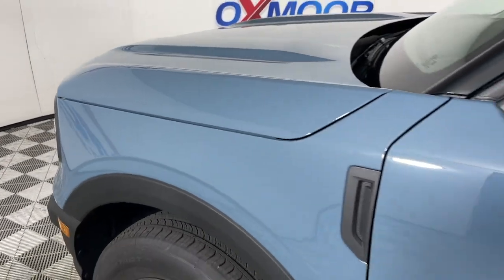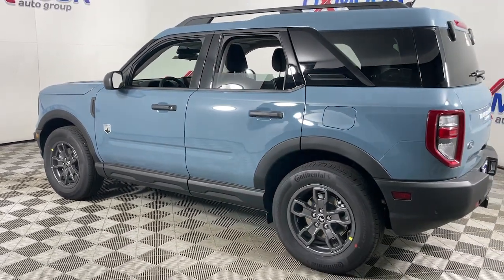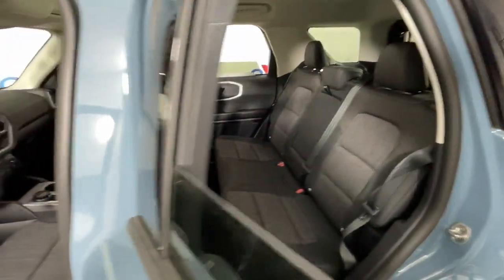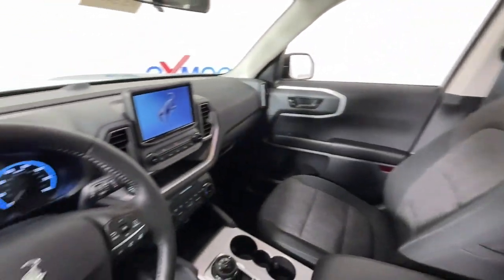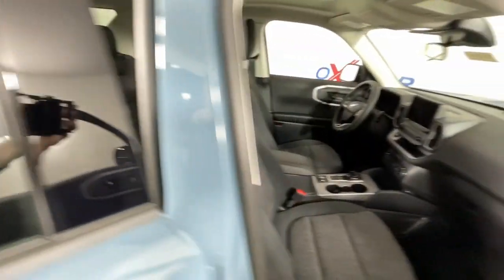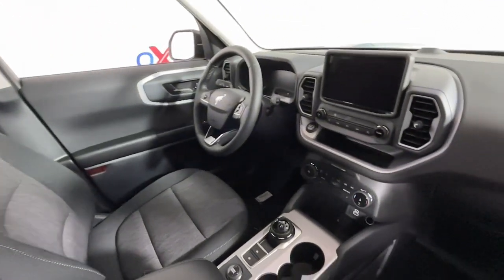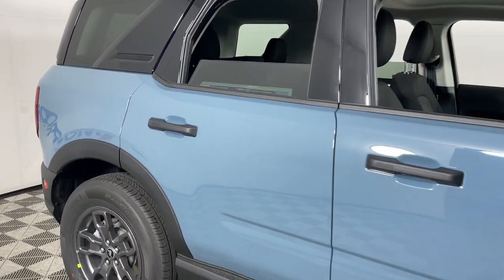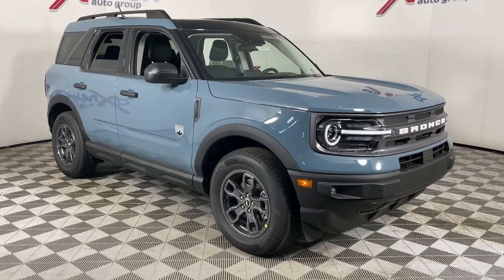2023 Ford Bronco Sport Louisville, Lexington, Elizabethtown, KY New Albany, IN Jeffersonville, IN 45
Area 51 New 2023 Ford Bronco Sport Big Bend available at Oxmoor Ford in Louisville, Kentucky. Servicing the Lexington, Elizabethtown, KY New Albany, IN Jeffersonville, IN area.

Oxmoor Ford
100 Oxmoor Ln